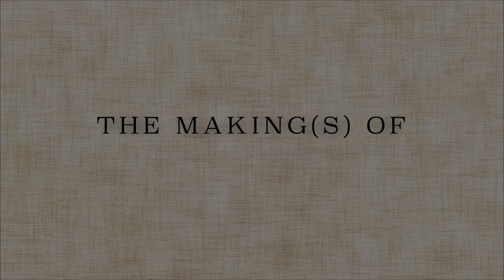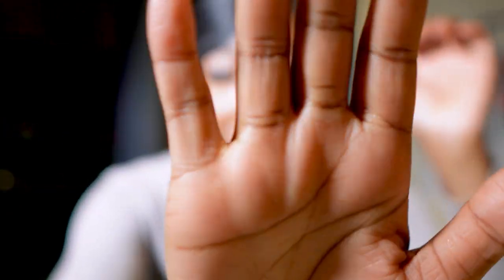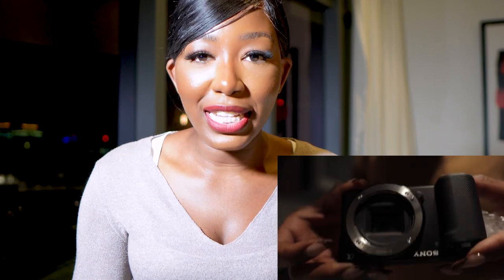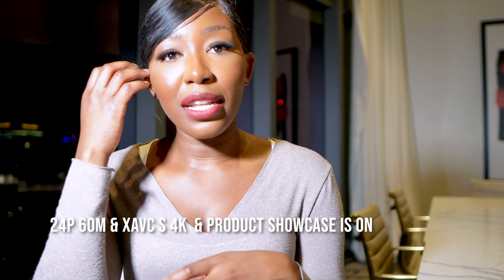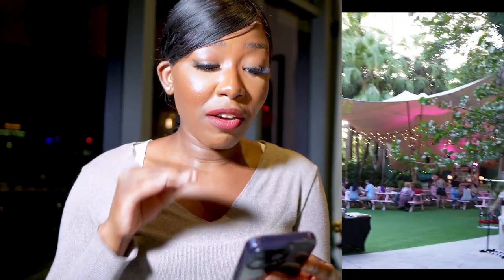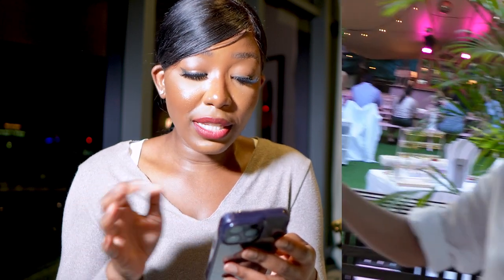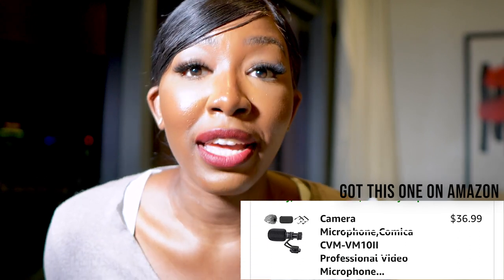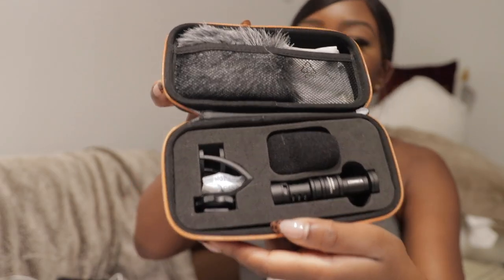Best Vlogger Camera 2023? Sony ZV E-10, Sigma 16mm f1.4 Lens, & Comica CVM-VM10II Unboxing + Review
Hey beautiful people! This is a Best Vlogger Camera 2023? Sony ZV E-10, Sigma 16mm f1.4 Lens, & Comica CVM-VM10II Unboxing + Review | My 2023 Vlogging Setup video. Looking for a great vlogging camera? This Best Vlogger Camera 2023? Sony ZV E-10, Sigma 16mm f1.4 Lens, & Comica CVM-VM10II Unboxing + Review | My 2023 Vlogging Setup is an unboxing and review video of my 2023 vlogger camera, Sony zv e-10 and sigma 16mm f1.4 lens and comica mic.

What I Use To Film